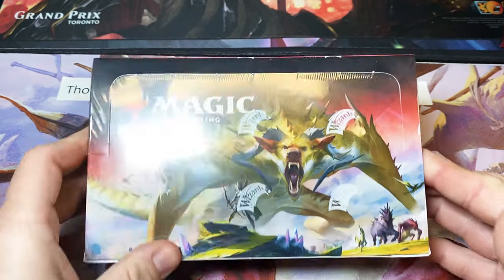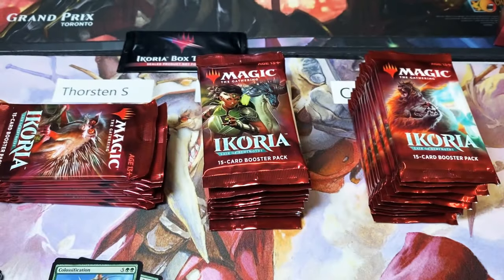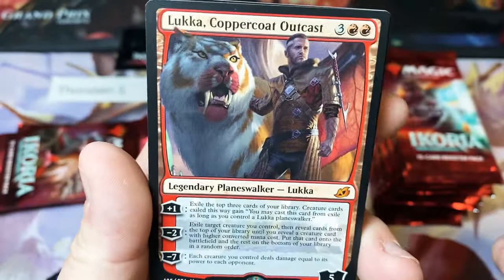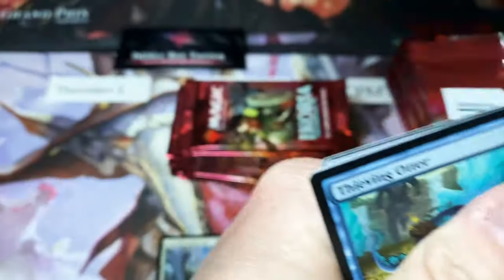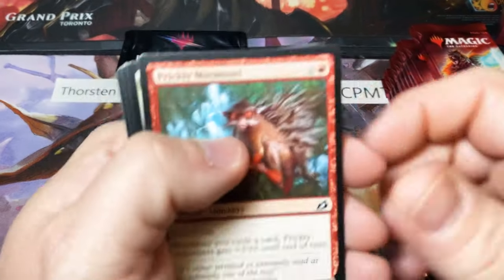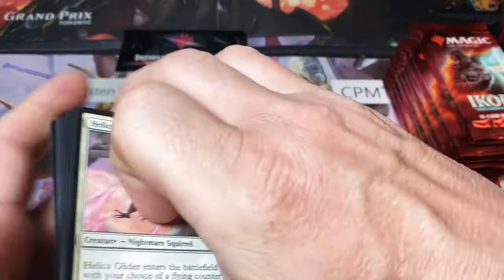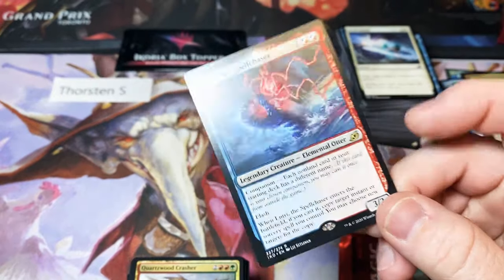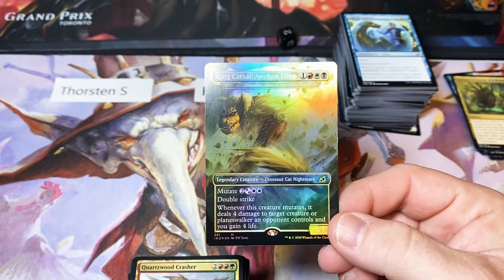Ikoria draft box, triple dipper. Giveaway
Duplication?

Ikoria collector booster box
Ikoria all 5 commander decks
ikoria booster box
Ikoria bundle